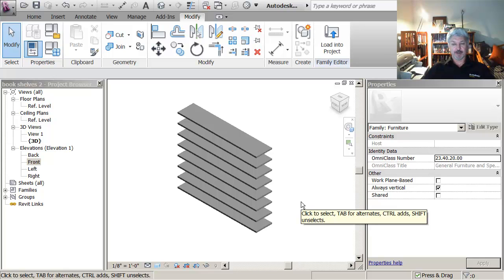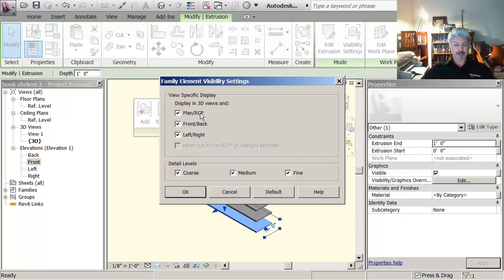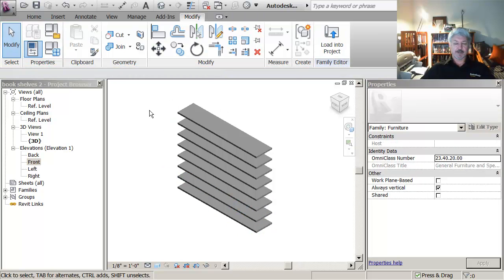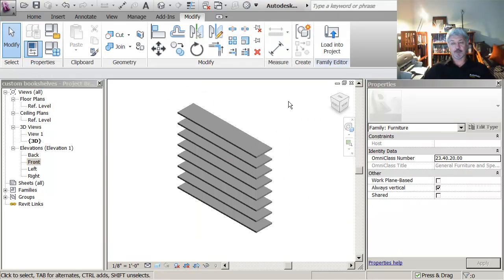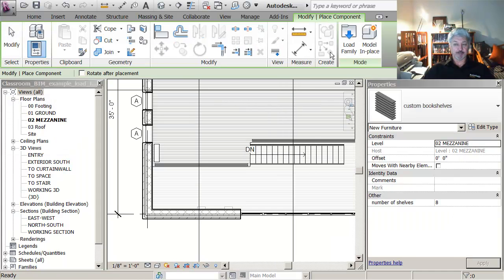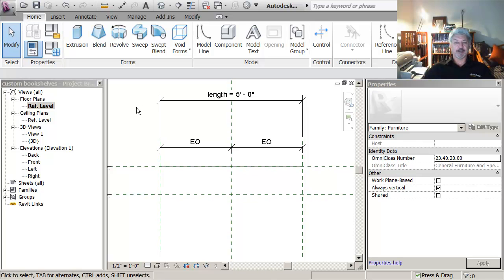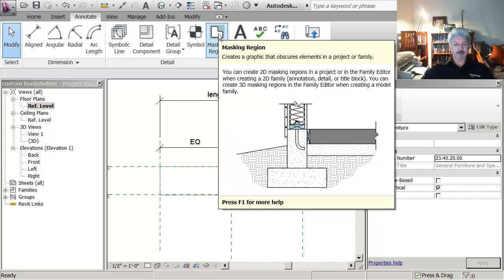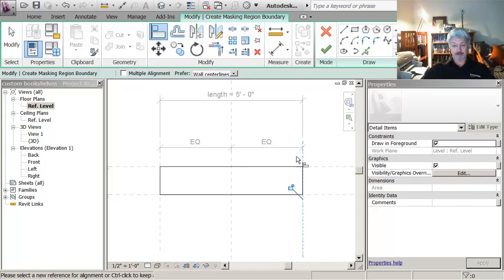04 Control Visibility of 3D Objects and Use a Mask Region to Hide Floor Patterns.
Controlling display of 3D shelves and creating a mask region for 2D hiding of floor patterns.